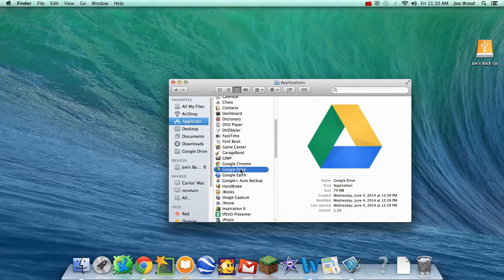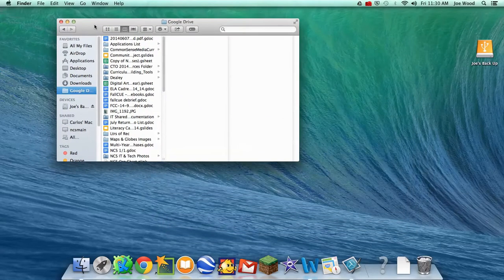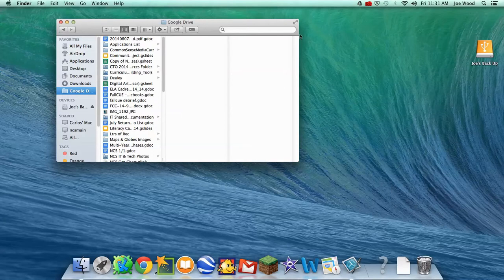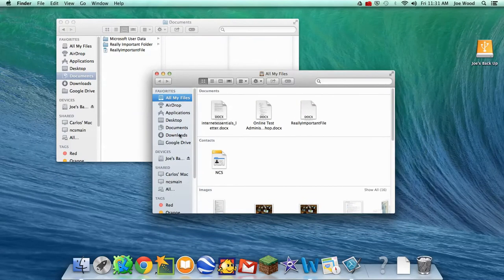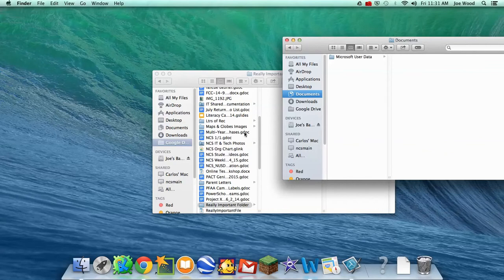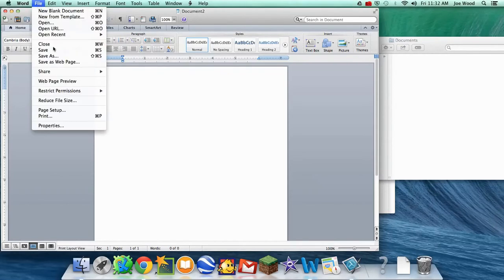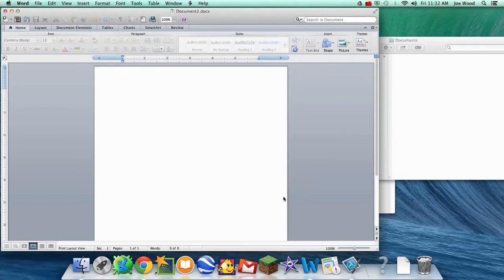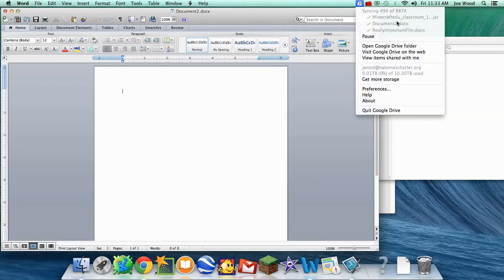Backing Up with Google Drive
A short tutorial for using the Google Drive application and sync folder to back up your important files.